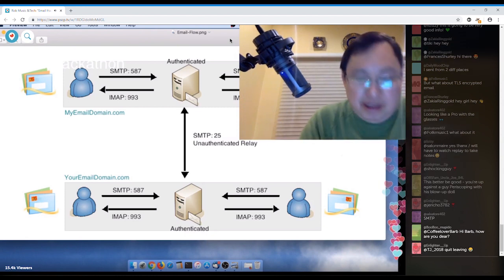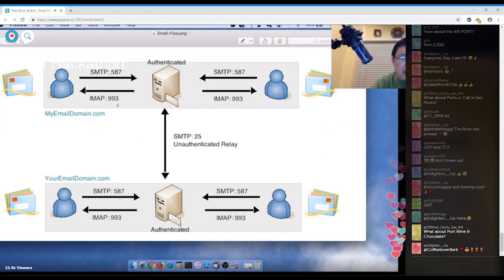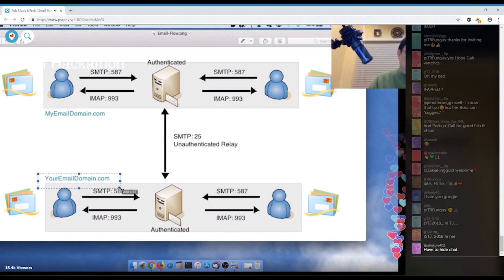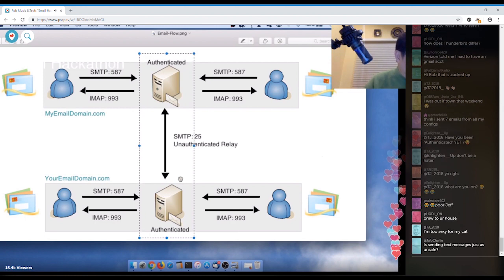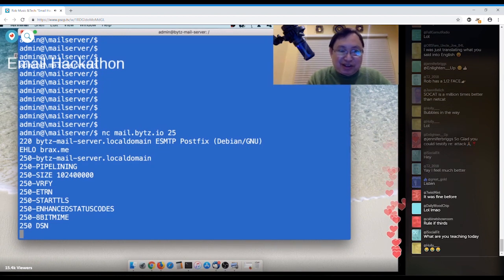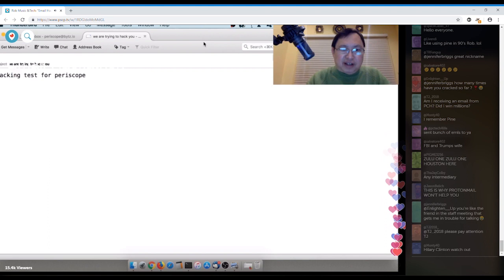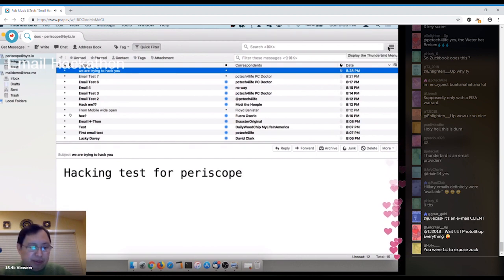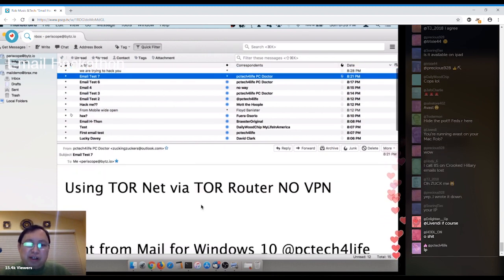Email Hackathon - Part 1 - Email is in Plain Text and Kills your Internet Privacy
Live streamed in April 2017 - Hackathon demonstrating vulnerabilities of email which affect your Internet privacy and Internet security..

Part 1 talks about how email is in plain text and is readable to anyone downstream.  and kills your Internet Privacy

Part 2 will deal with uncovering your IP address and location from the email.

Part 3 will deal with an active attack on email using a beacon (done Live).

You are losing your Internet privacy and Internet security every day if you don't fight for it. Learn about a TOR router, a VPN , antivirus, spyware, firewalls, IP address, wifi triangulation, data privacy regulation, and evading mass surveillance from NSA, CIA, FBI. Learn how to be anonymous on the Internet so you are not profiled. Learn to speak freely with pseudo anonymity.